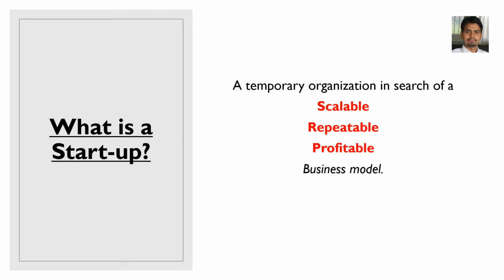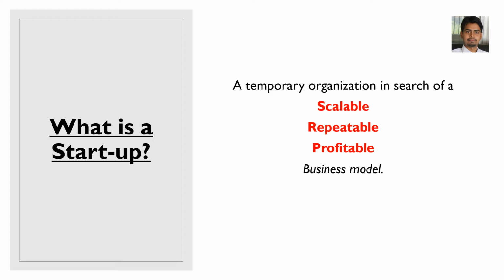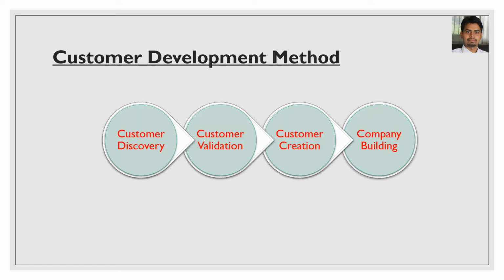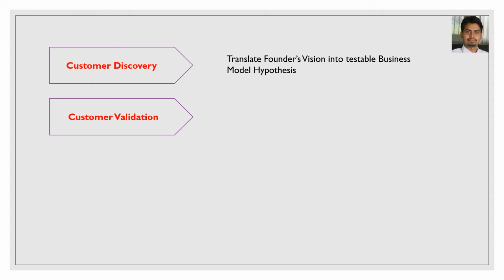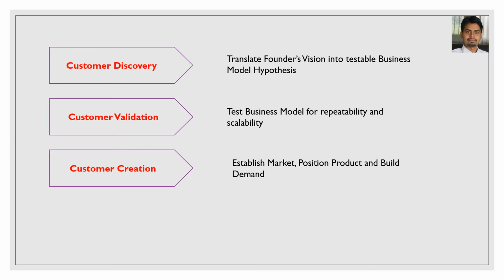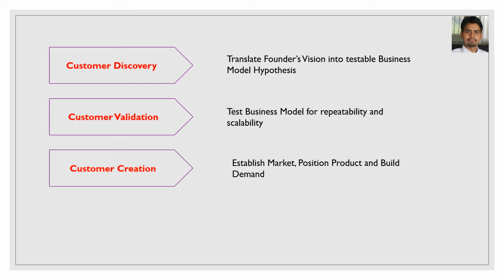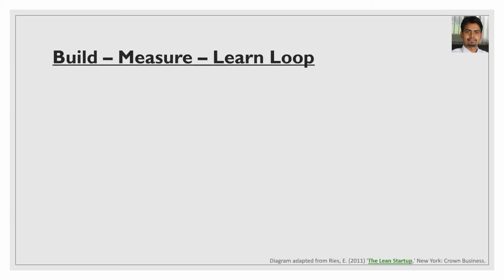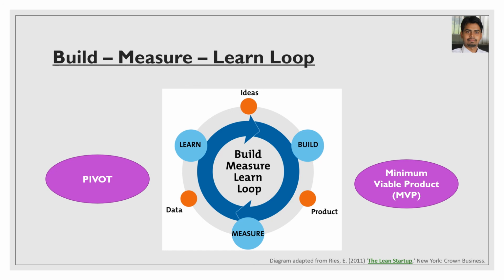Start-up Basics | Start-up Series | Video 1 - in English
This is the first video of a start-up series where I have discussed the basics of start-ups.